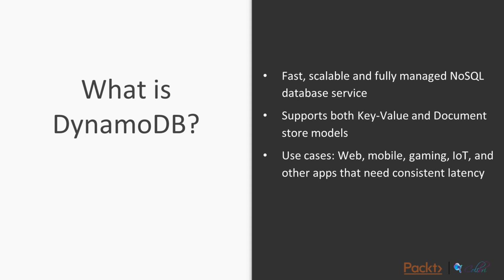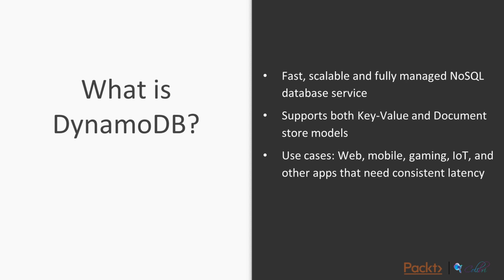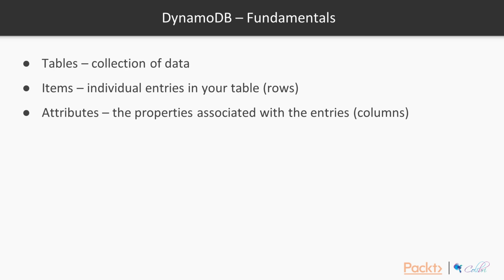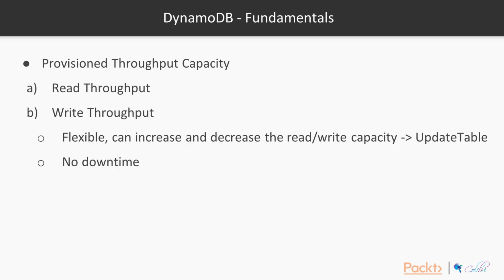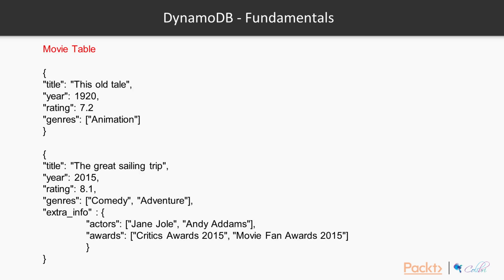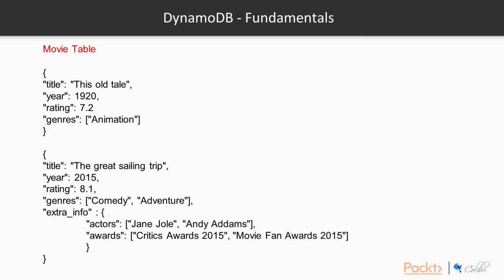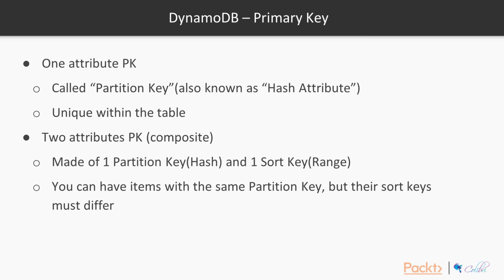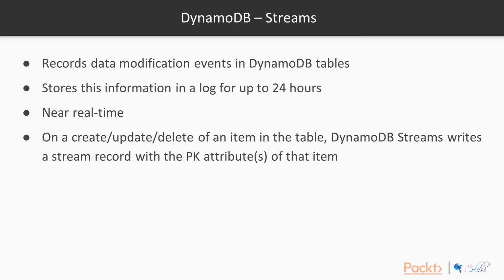Building A Scalable Serverless App on AWS:Intro to DynamoDB–A Reminder| packtpub.com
In this video, we re-examine DynamoDB in order to understand its usefulness in the context of serverless applications.
• Introduction to NoSQL databases
• DynamoDB in the NoSQL space and Database-as-a-service
• DynamoDB core features